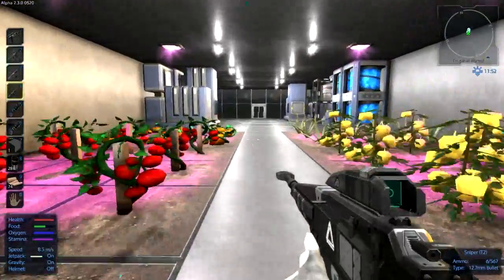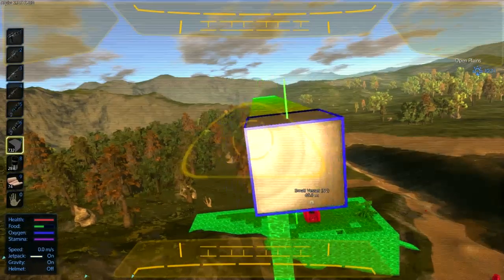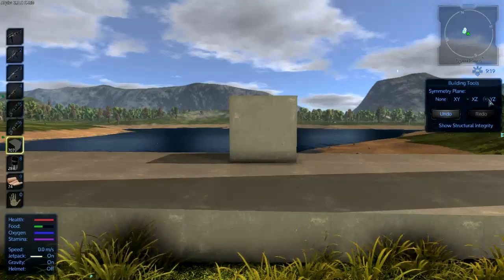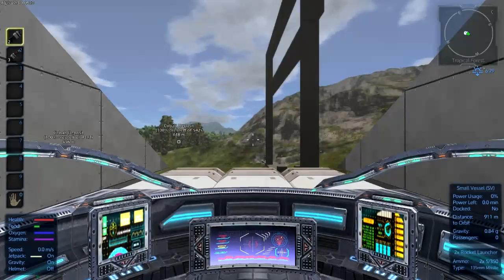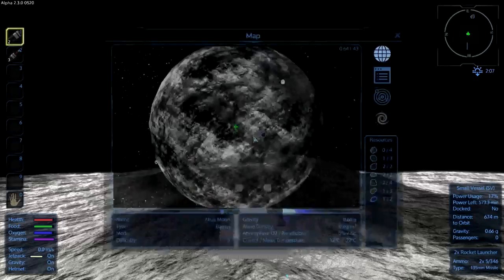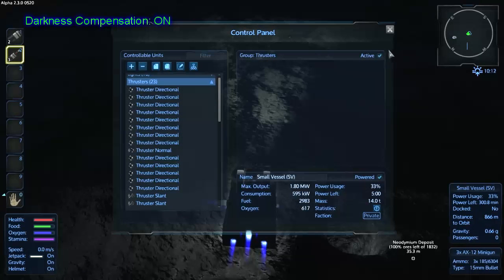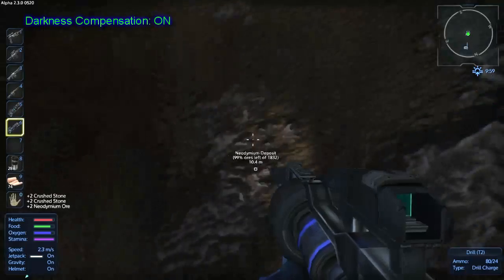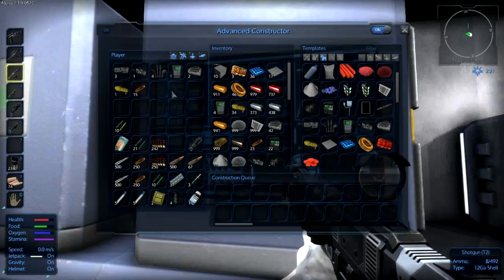Empyrion Galactic Survival S2E5 S.I. And Moon Mining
A first look at the Structural Integrity issues that my giant hangar faces and then a trip to the moon to get Neodymium ore Recorded 7-20-16 @1:01am Become a Patron! http//

Empyrion combines elements of games like Minecraft, Space Engineers, and first person shooters. it's currently in alpha. In this 3D open world, space survival game you travel from planet to space and other planets.  An entire galaxy is planned for future versions.  Gather resources by mining or raiding, craft things you need, and keep up with your oxygen and food supplies while you build hovercrafts, ships, and both land and space bases.